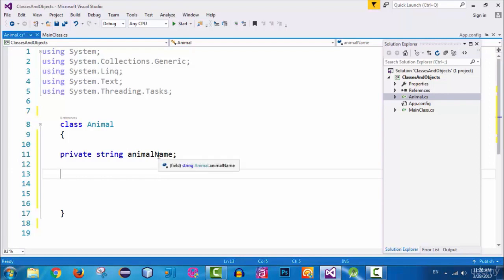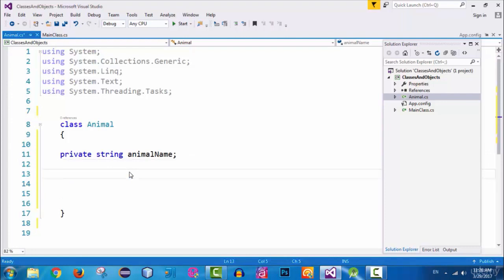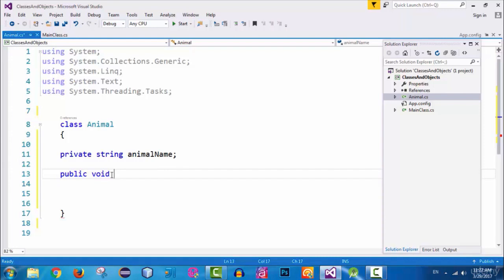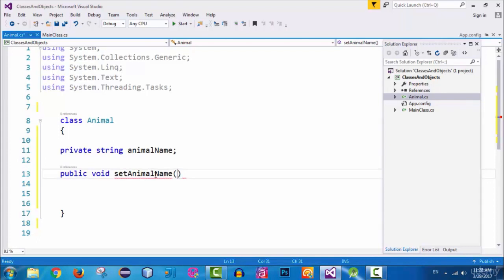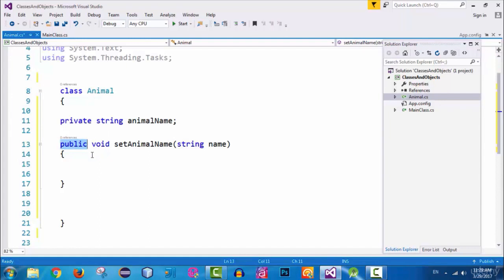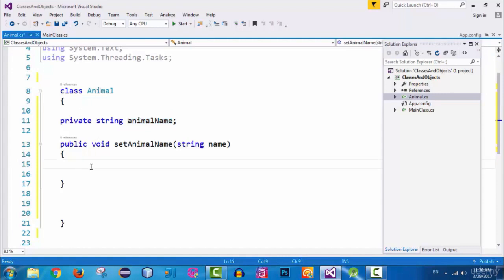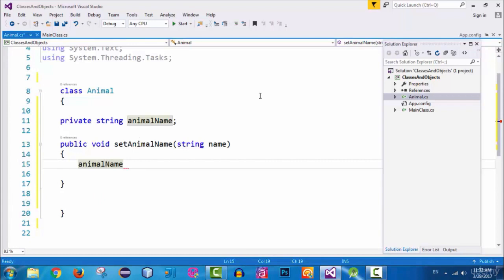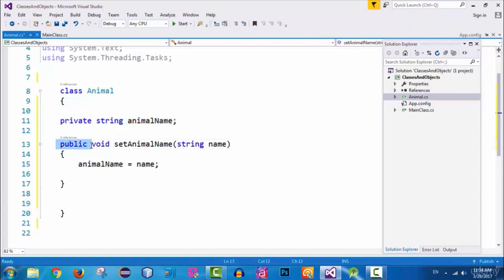042 Introduction to Objects and Classes in C Part 3